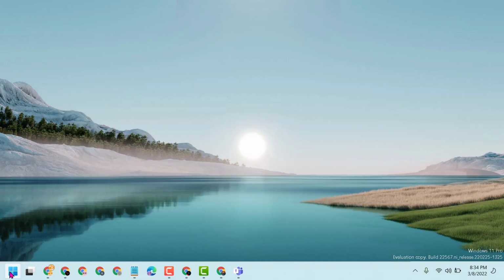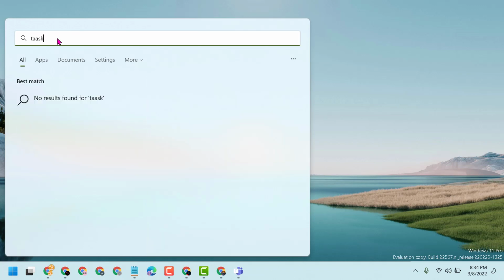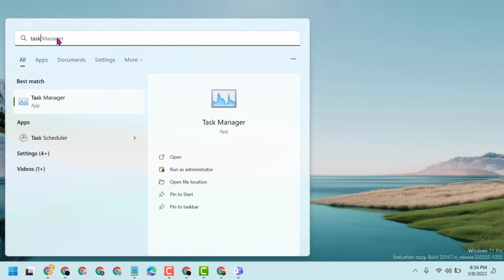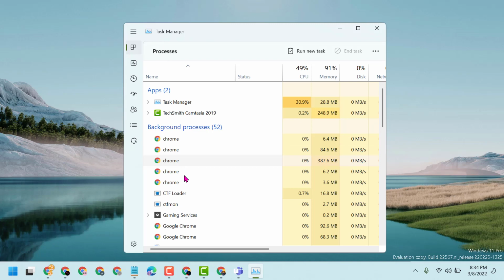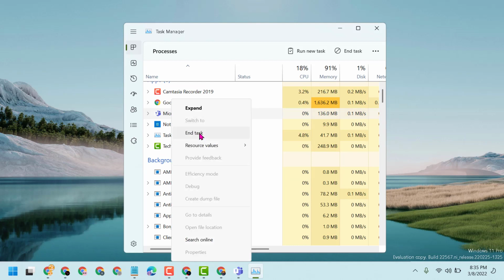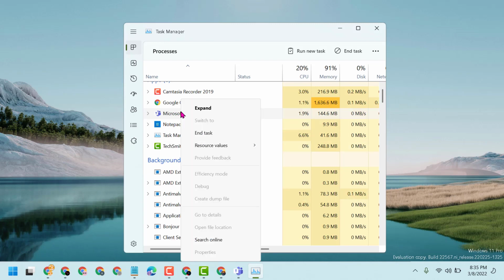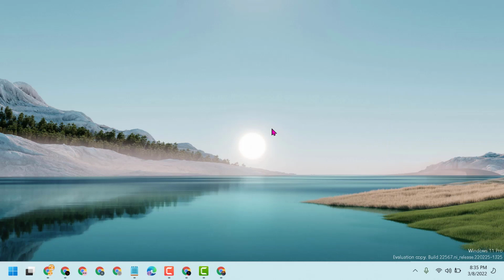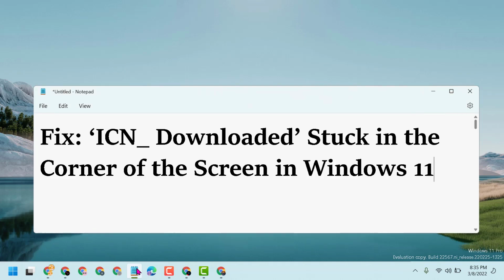Fix ‘ICN Downloaded’ Stuck in the Corner of the Screen in Windows 11